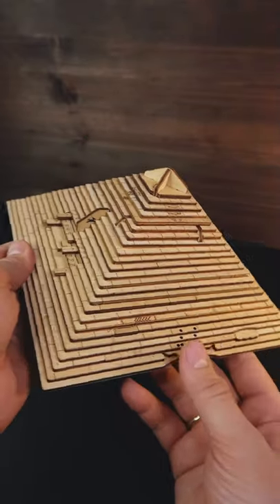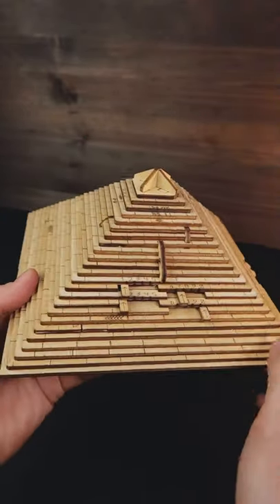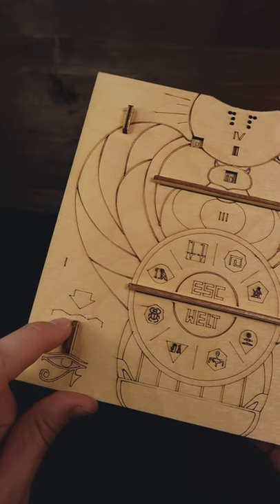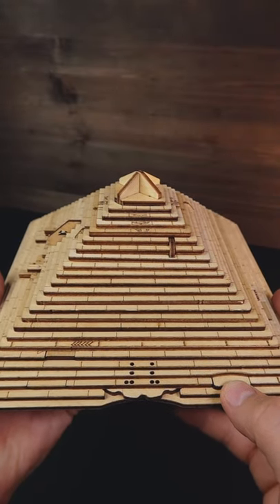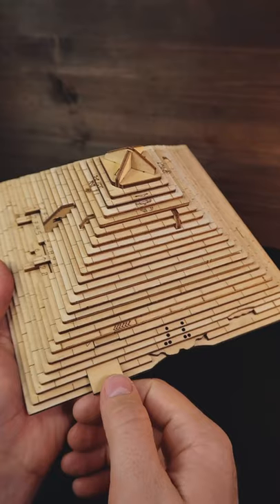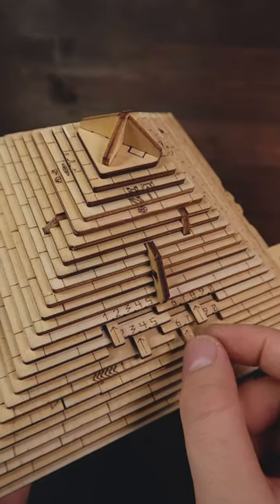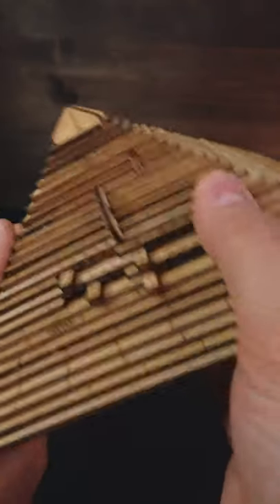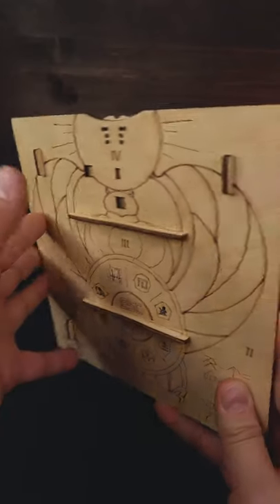Quest Pyramid Puzzle